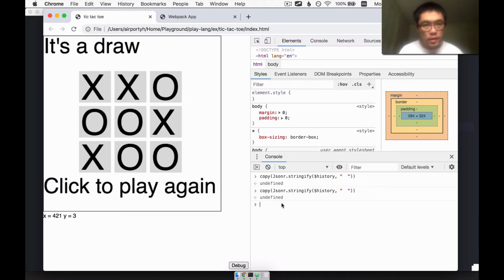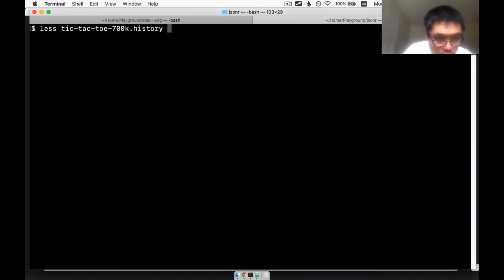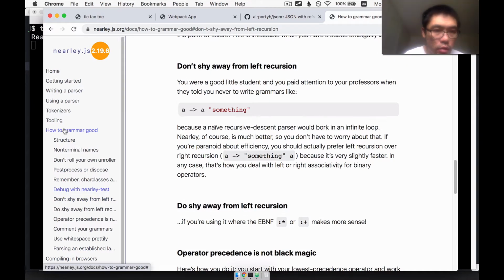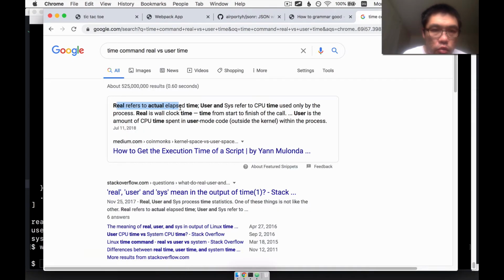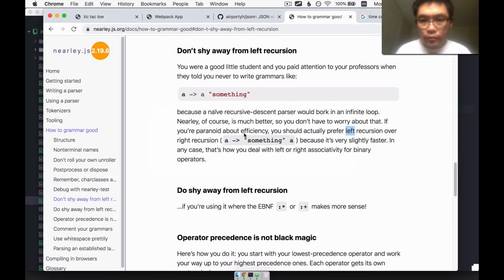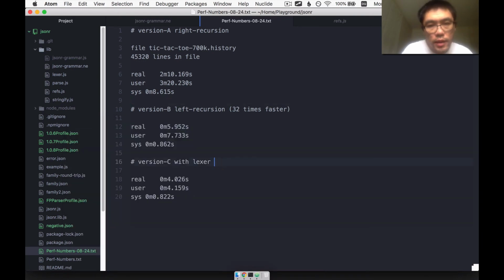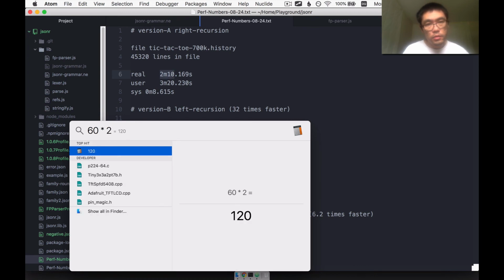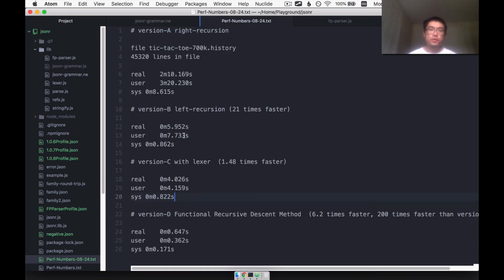Parser Performance Story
I tell my story and show the results of improving the performance of the jsonr parser written using Nearley.js. This video demonstrates parser code in a real world scenario and also gives performance tips regarding Nearley.js and beyond.